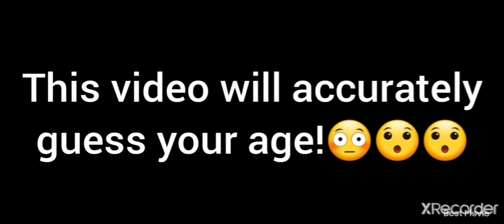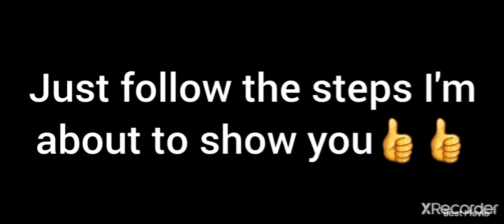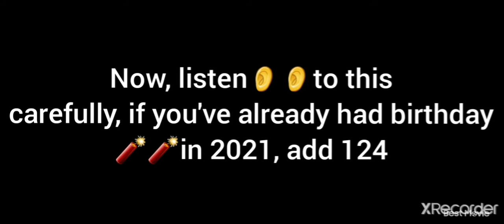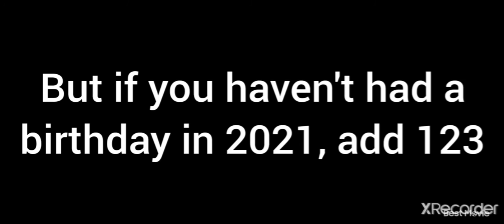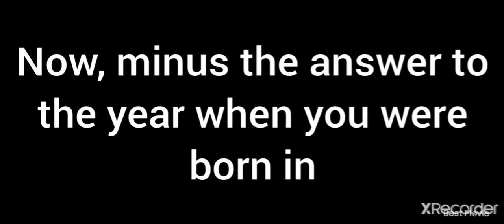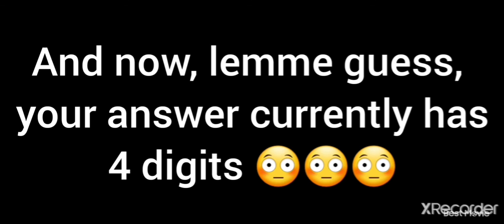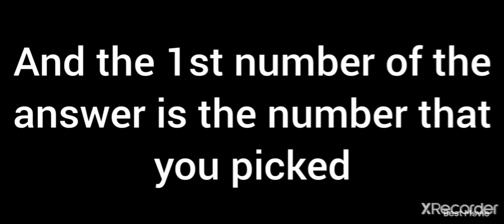30th VIDEO. This video will guess your age. (read desc)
It only works in 2021. And also, this video was NOT copied from other videos. I did copy the video idea BUT I DID NOT use any of the math tricks of ANY videos. These math stuffs were all made by ME.